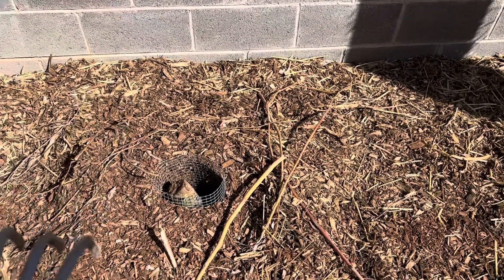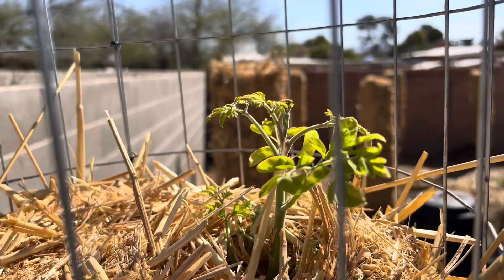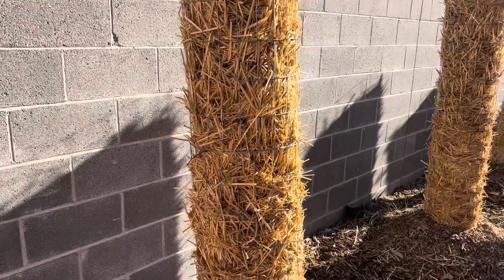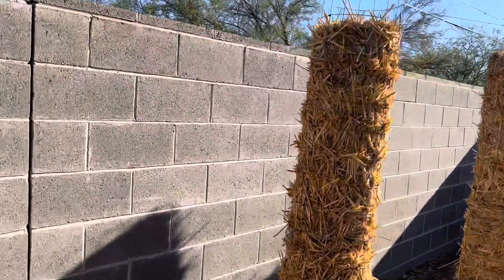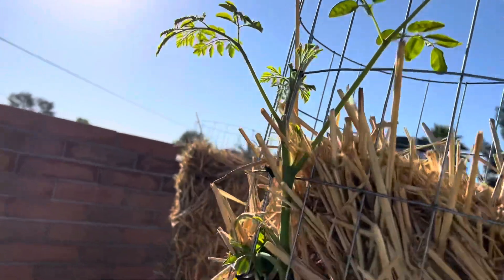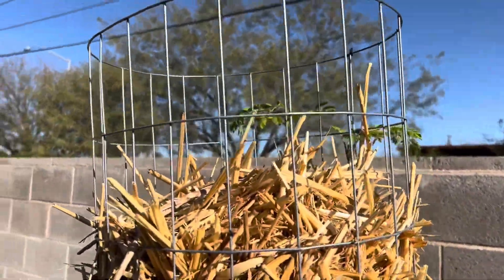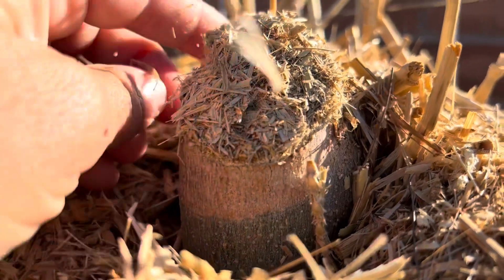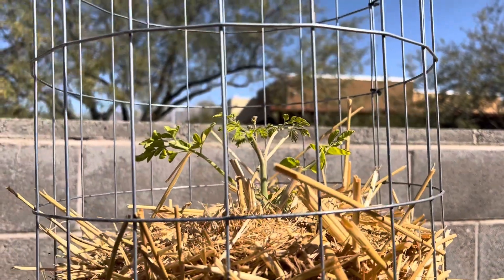Moringa Forest Experimental Overwintering Update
A quick update on my experimental overwintering technique.

Follow me as I learn to garden, preserve food, grow a food forest, learn aquaponics, demonstrate delicious recipes, all while making a million mistakes along the way!

I’m not a professional anything. Just an amateur gardener with a quarter of an acre to work with. Please consult with a master gardener or a local extension program in your area for proper gardening advice.